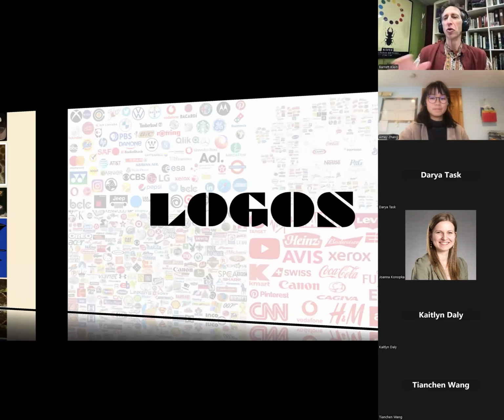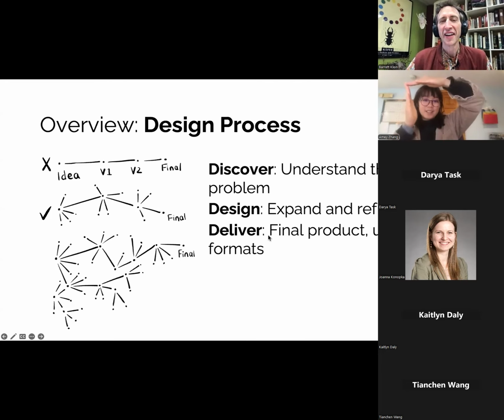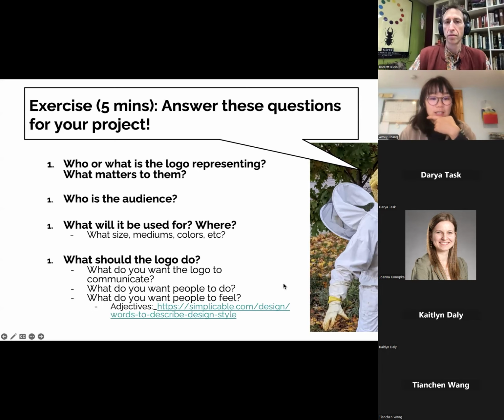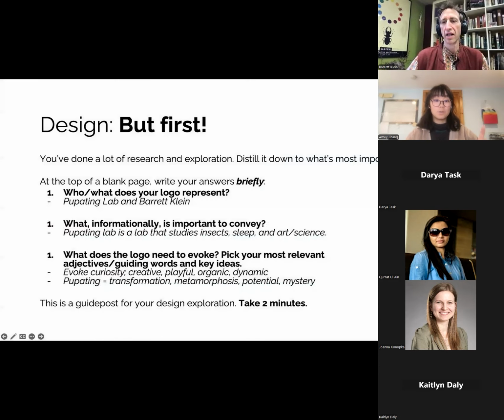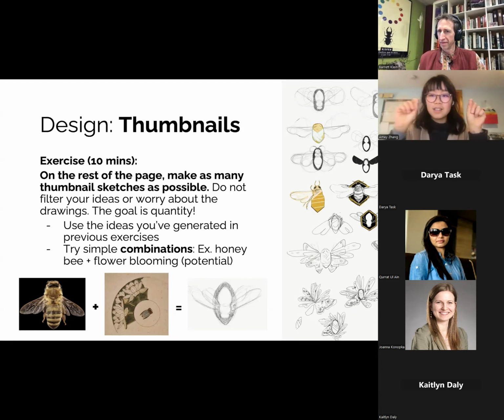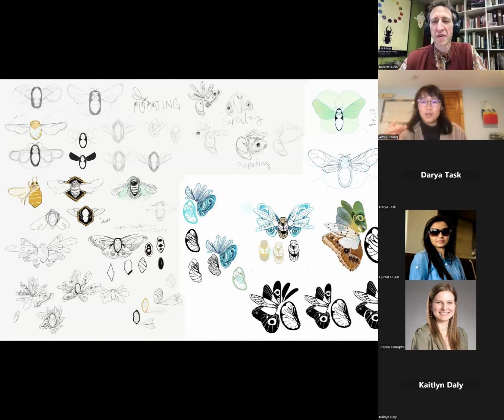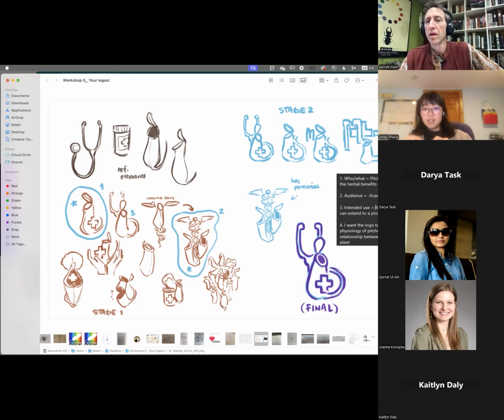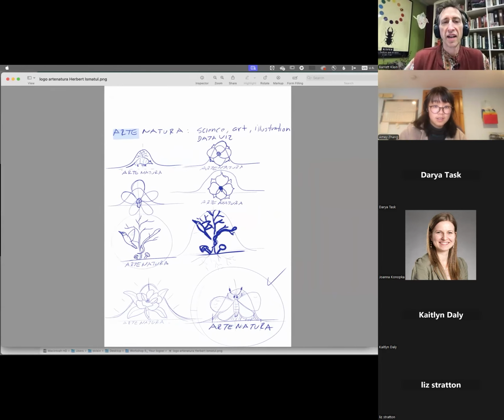Visualizing Science Workshop 5: Creating a logo